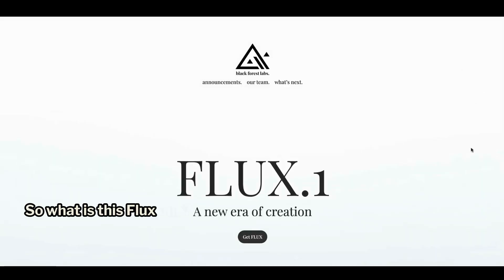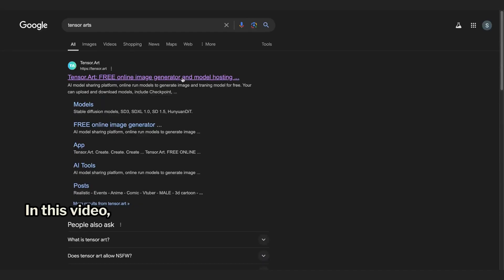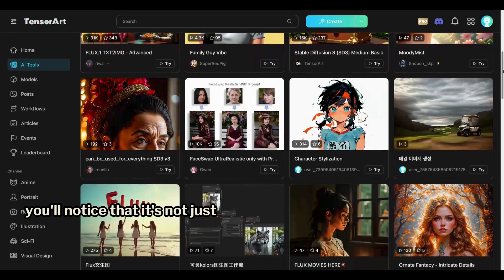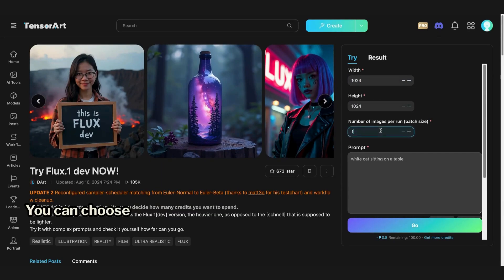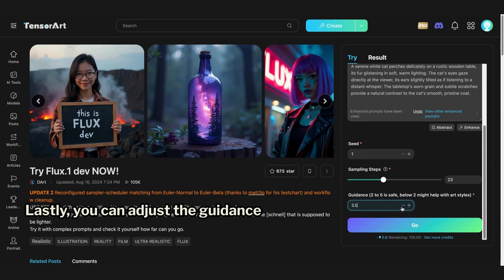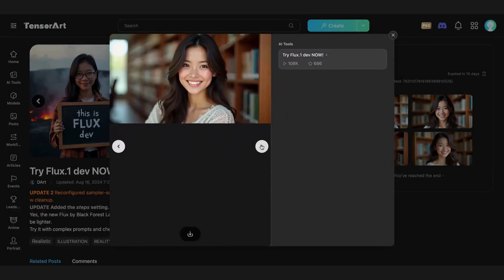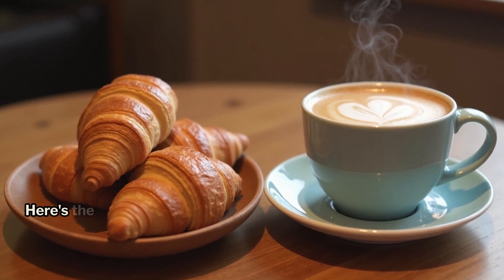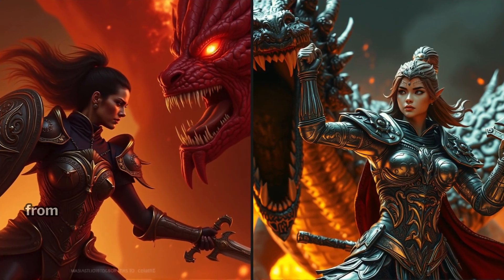FLUX - The next big thing in AI image generation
FLUX.1is an AI image generator that is probably the next big thing in AI image generation.
In this video I am showing you how to use Tensor Art platform to get access to FLUX.1 dev model for free.  We will be exploring the FLUX module by creating different types of images.  At the end, we will be comparing images generated using FLUX 1 dev ( heavier version )and Schnell (lighter version).

Following are the prompts used in the video.

A cozy traditional coffee shop scene with a cup of steaming coffee and a plate of freshly baked croissants on a rustic wooden table. The background features a soft blur of wooden shelves, vintage decor, and warm ambient lighting, creating a welcoming atmosphere. The focus is on the coffee and croissants, highlighting their texture and warmth, 4K quality Photo

A vibrant cartoon-style illustration of a cheerful cat, its body formed by artistic swirls and intricate patterns. The cat is rendered in bold neon colors, with splashes of bright hues throughout its fur. The design is playful and dynamic, with exaggerated features and expressive eyes, capturing the cat's joyful and lively personality in a whimsical, energetic composition, backdrop is colorful blurred.

n intricately detailed female warrior, clad in gleaming metal body armor, engaged in a fierce battle with a massive, fiery dragon. The scene is set against a blazing fire-filled backdrop. the warrior raises her weapon with determination. 4K quality, hyper-realistic details.

Two sassy 25 year old women in a bar wearing classy red dresses sitting on a sofa and holding sign that reads "Create With AI". There is a slight pleasant smile in their faces. Backdrop is filled with colorful bar lighting and blurred to focus on the women. 4K quality realistic photograph